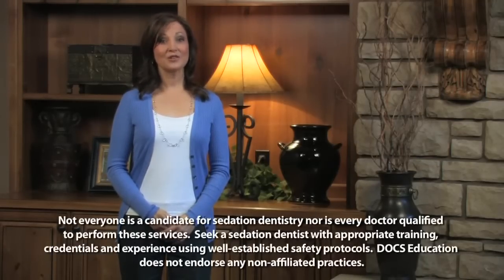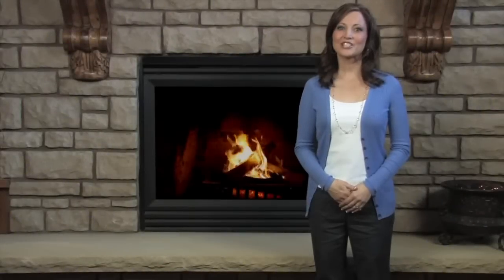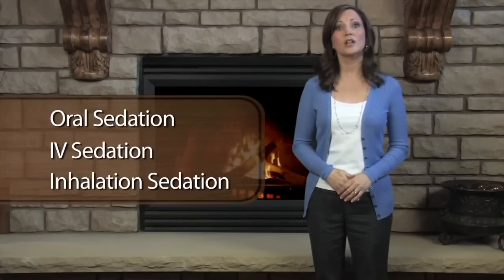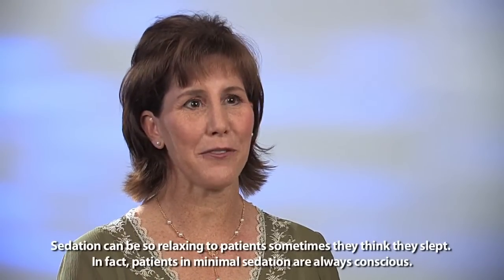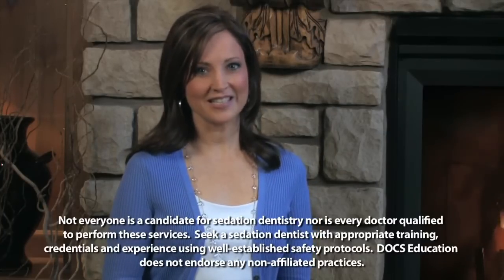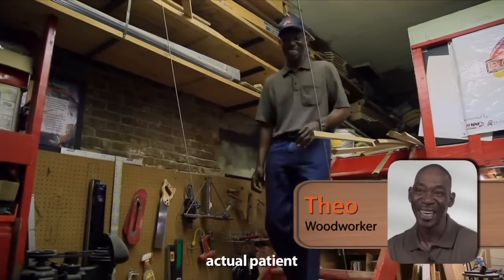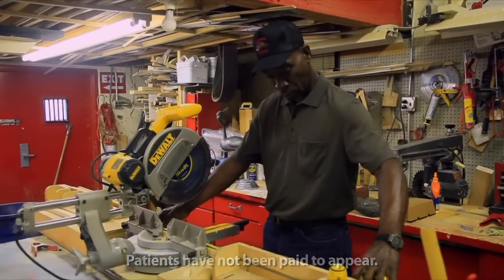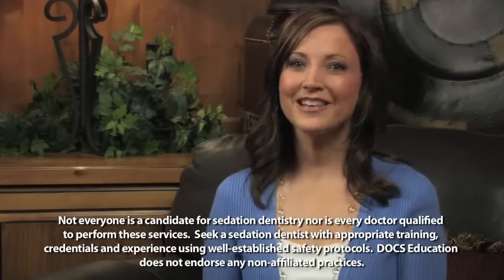SedationCare com Infomercial 2011 Part2